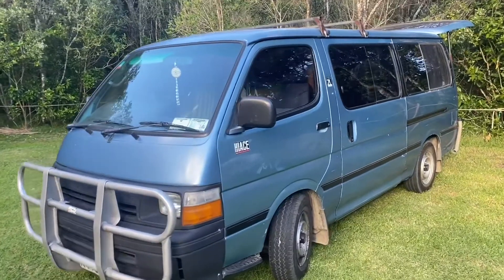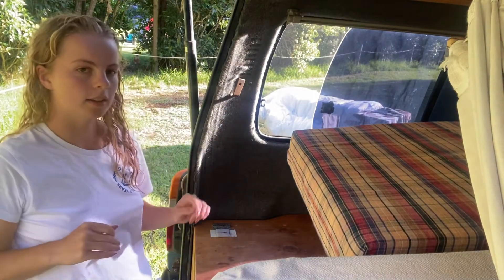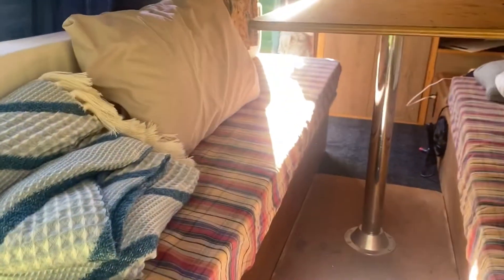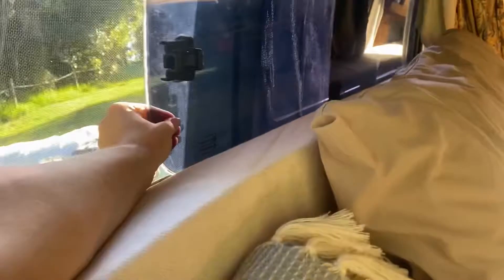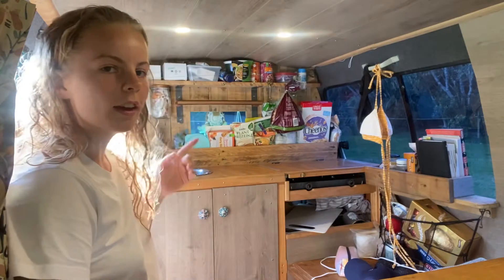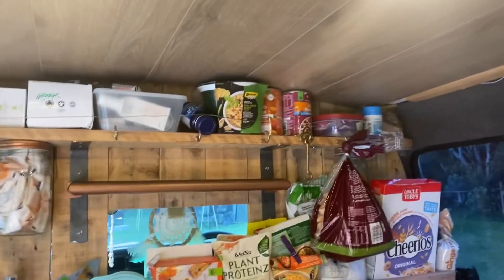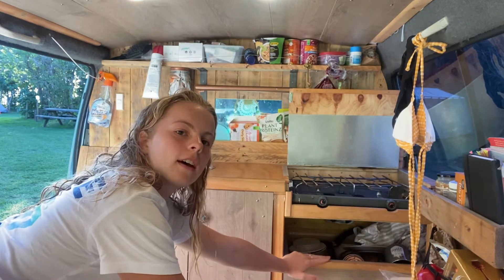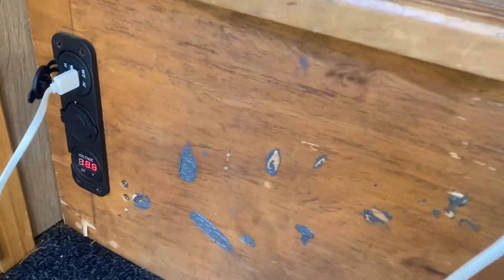Van Tour🚙🌱// what’s inside my custom campervan Toyota Hiace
Hia, just a quick video this week - thought I’d show you guys the layout of my small campervan :)